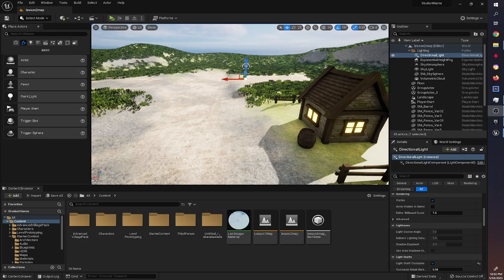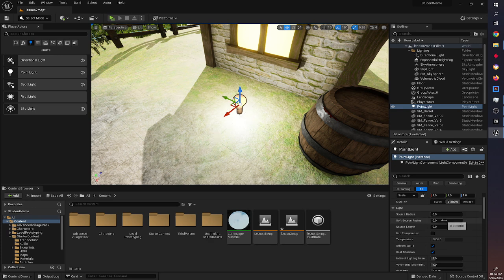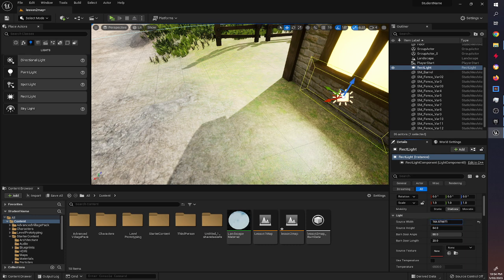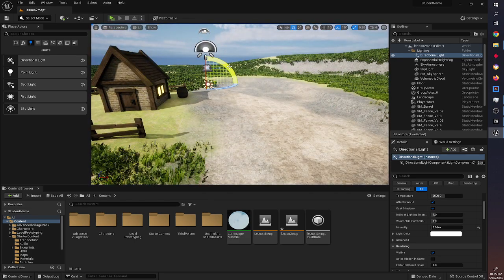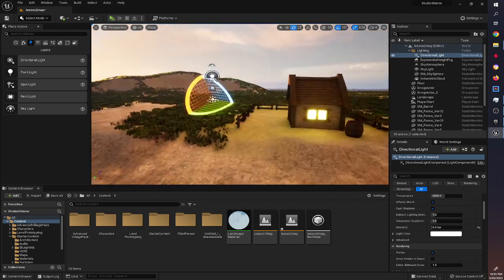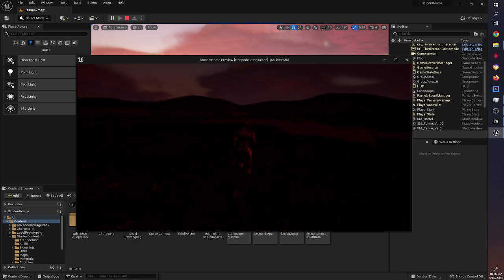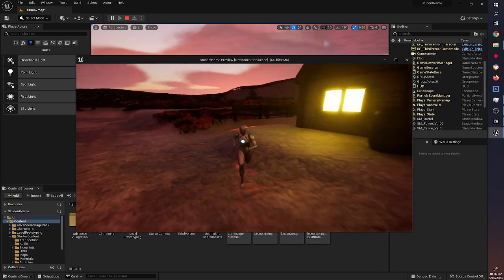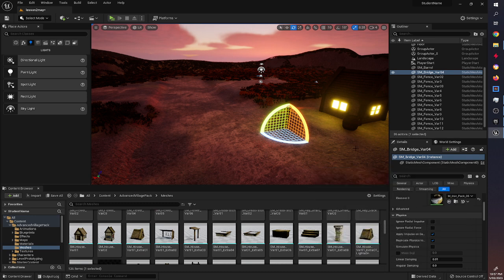Getting Started With Unreal part 6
In this video we will be looking at a rough guide on how to get started with Game Development inside of the Unreal 5 Engine.

If you want to learn more about Unreal Engine I would recommend the channels below.

This is a great channel to learn about using blueprints if you are just starting in Unreal Engine. Most of the material in Unreal 4 translates well into Unreal 5.

This is a great channel to learn about how to create landscapes and environments in Unreal Engine. Most of the material in Unreal 4 translates well into Unreal 5.